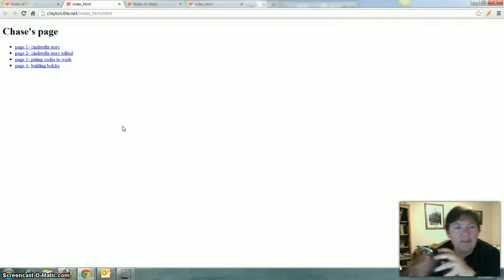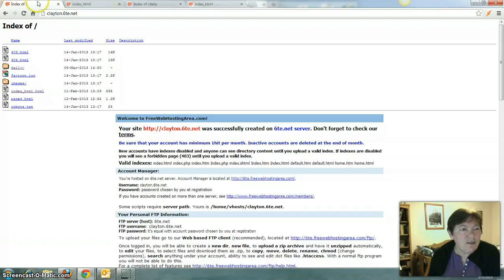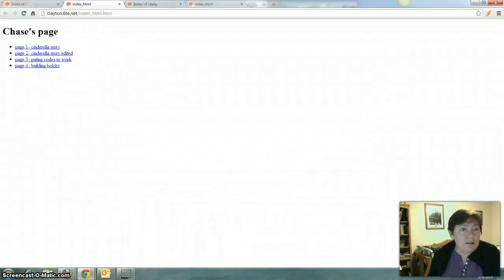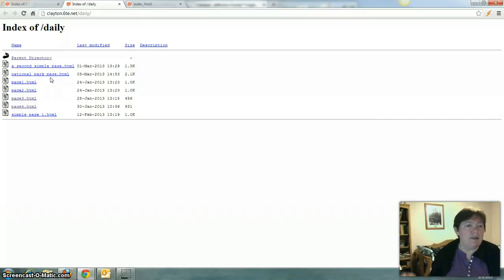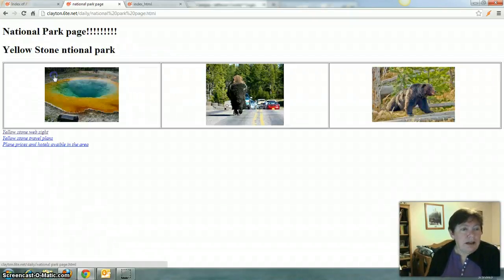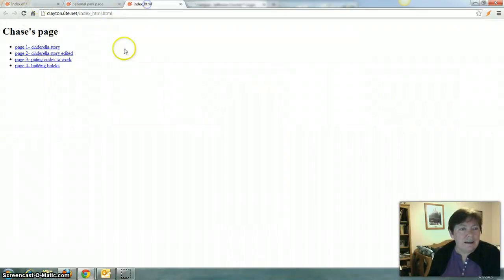3-5 Help for CLayton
index.html and spaces in file names